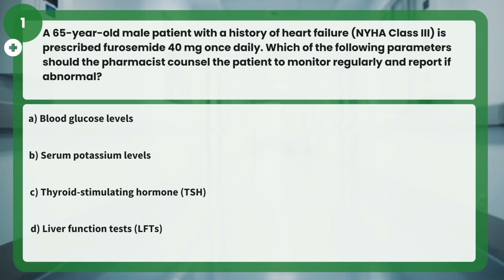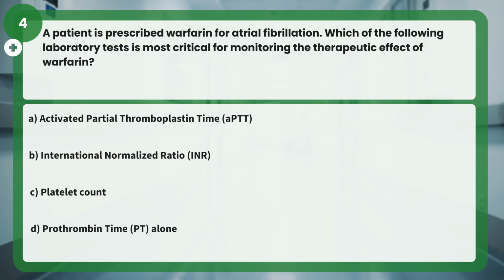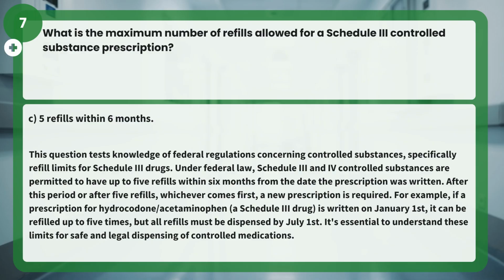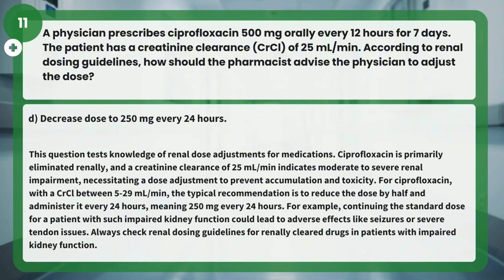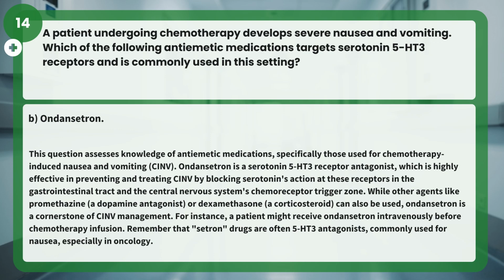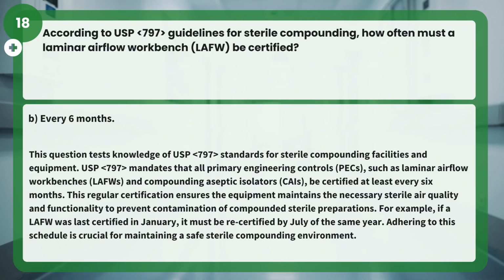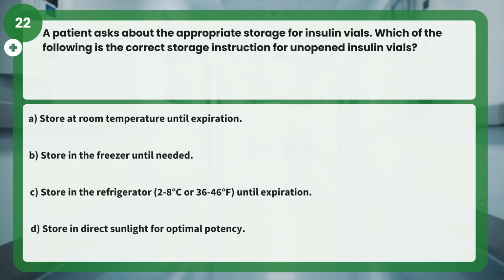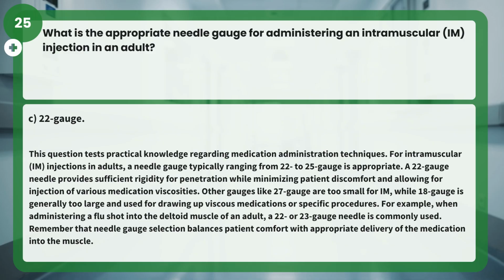NAPLEX Test Pharmacy Technician Practice Exam & Study Guide 25 Must Know Questions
Sharpen your trauma resuscitation skills with this 25-question Advanced Trauma Life Support practice exam and study guide designed to mirror real-life trauma bay scenarios. In this session, you will be challenged to apply ATLS principles to high-yield situations involving shock, airway crises, chest trauma, head injuries, burns, pediatric trauma, and more, so you can think like a trauma provider under pressure and prepare effectively for your next exam or recertification.

Throughout the video, we walk through difficult, exam-style questions that cover massive transfusion protocols, early use of TXA, recognition and management of tension pneumothorax, pericardial tamponade, open pneumothorax, and massive hemothorax. You will review key decisions around FAST vs CT, pediatric fluid resuscitation, spinal immobilization, compartment syndrome, REBOA for pelvic hemorrhage, flail chest with respiratory failure, and airway management in patients with facial trauma or inhalation injury. Each question is followed by a clear explanation that reinforces current ATLS guidelines, clarifies tricky differentials, and helps you understand not just what the right answer is, but why it is right in a real trauma bay.

This video is ideal for ATLS test-takers, trauma surgery and emergency medicine residents, critical care fellows, paramedics, nurses, medical students, and any healthcare professional who wants a focused trauma exam review. Use it as a timed practice test: pause after each question, commit to an answer, and then compare your reasoning to the detailed breakdown. By the end, you will have strengthened your understanding of hemorrhagic shock, traumatic brain injury and herniation, hypothermia with VF arrest, penetrating chest and abdominal trauma, pediatric trauma resuscitation, and burn-related airway emergencies.